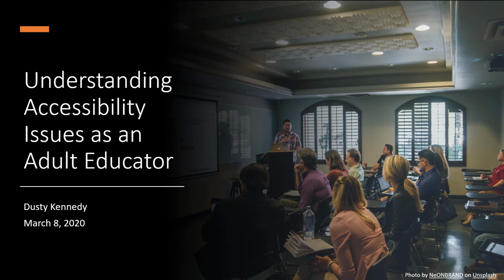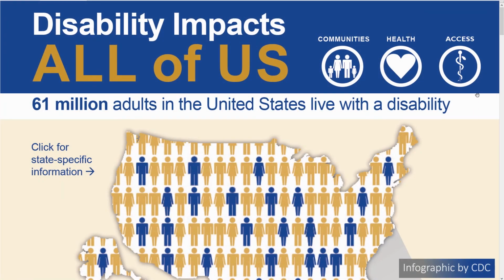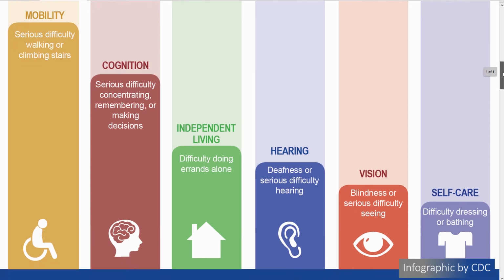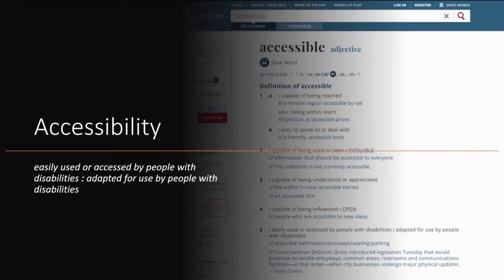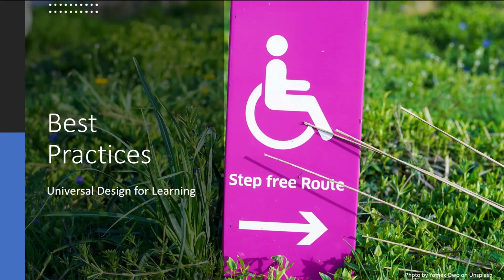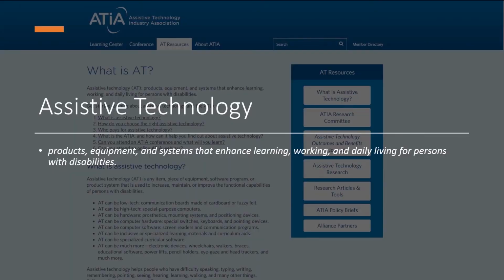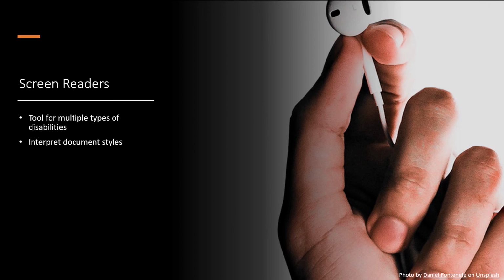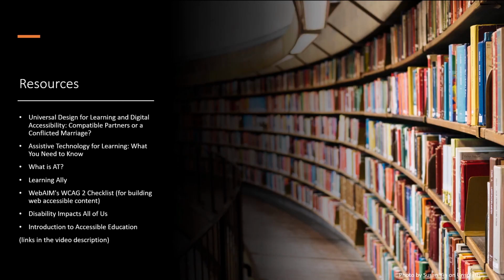Accessibility and Assistive Technology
In this video, I discuss Accessibility in education and Assistive Technology.

Resources:
Universal Design for Learning and Digital Accessibility: Compatible Partners or a Conflicted Marriage?
Assistive Technology for Learning: What You Need to Know
What is AT?
WebAIM's WCAG 2 Checklist (for building web accessible content)